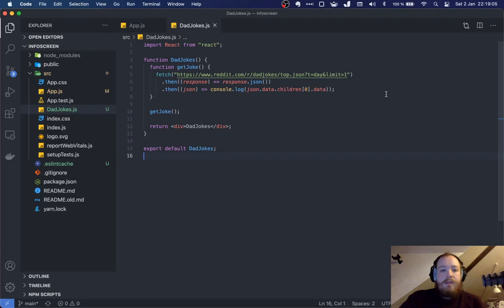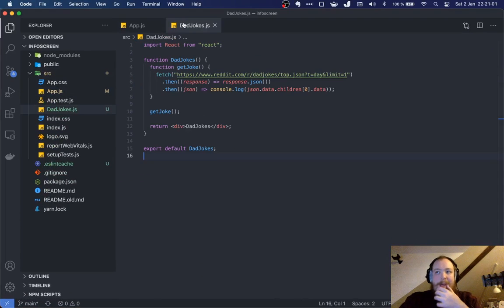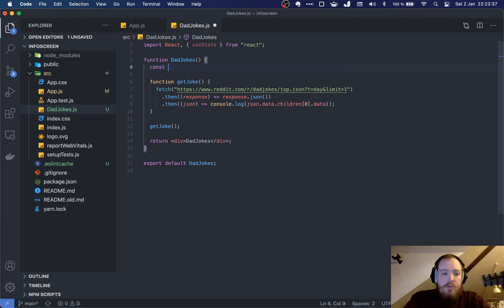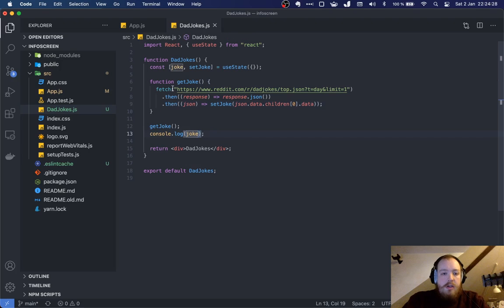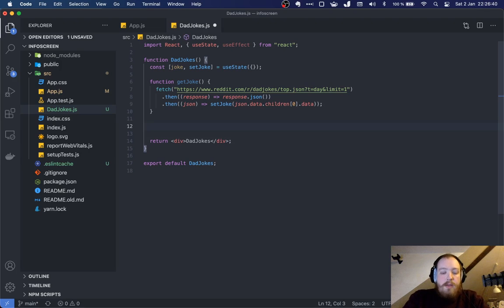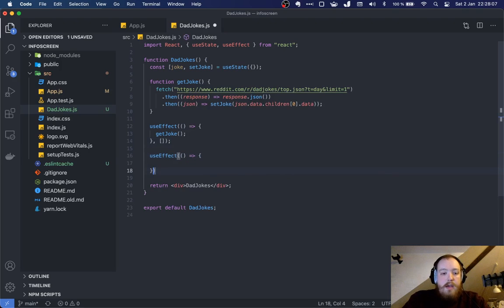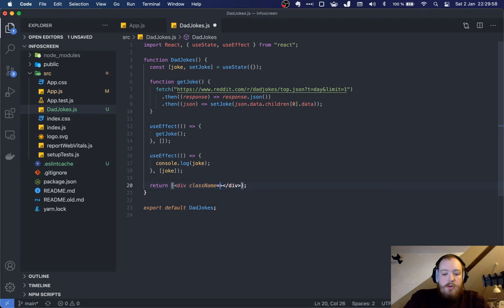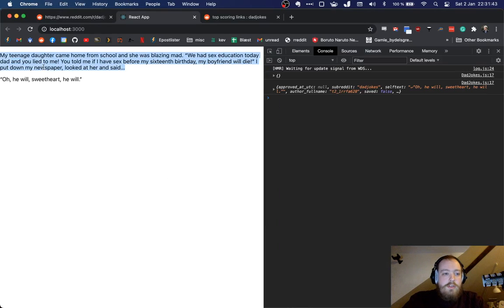Building your first info screen in React! E04 - Displaying our data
In this episode, we take a look at some hooks, how to handle state, and display our data from the component.